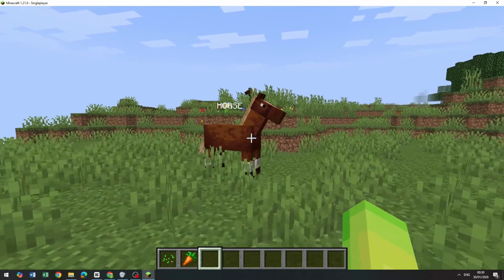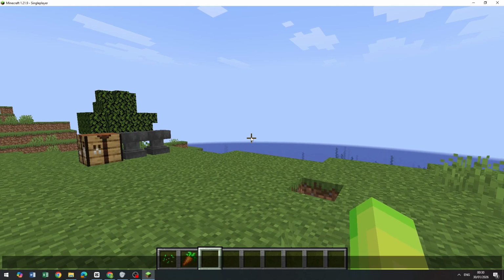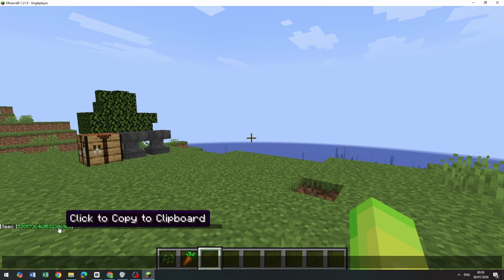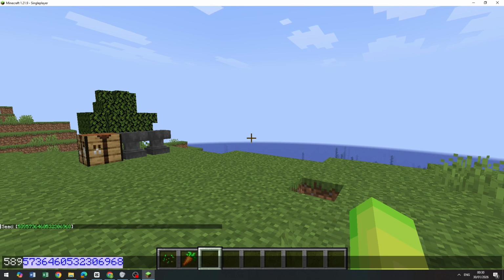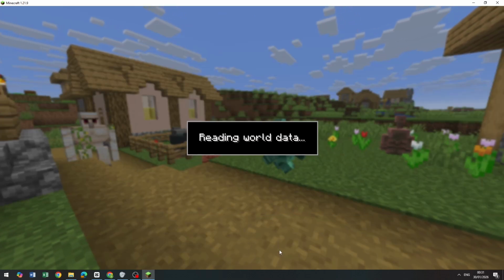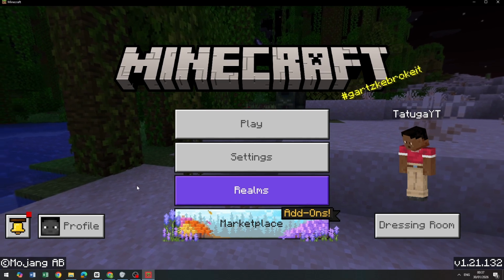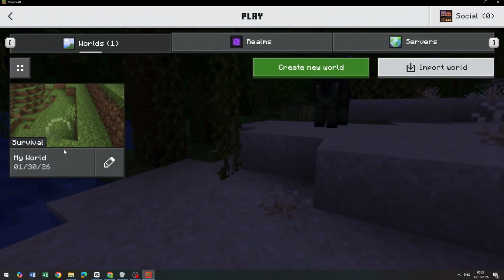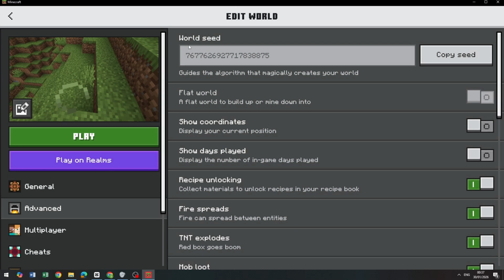How to Find Minecraft World Seed (Java & Bedrock)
How to Find Minecraft World Seed (Java & Bedrock) is your complete guide to discovering the seed number of any Minecraft world you're playing on, whether you're using Minecraft Java Edition or Minecraft Bedrock Edition.

Finding your Minecraft world seed is incredibly useful for many reasons. You might want to share your amazing world with friends so they can explore the same terrain and structures. You might need the seed to use external mapping tools like Chunkbase to locate rare biomes, villages, strongholds, or other structures. Or maybe you just want to backup your Minecraft seed number in case you want to recreate the world later.

In this tutorial I walk you through multiple methods for finding your world seed depending on which version of Minecraft you're playing. For Java Edition players, the process is straightforward using the seed command in the chat console. I demonstrate exactly how to open the console and type the command that reveals your seed instantly. For Bedrock Edition players across all platforms including consoles and mobile devices, I show you how to access the world settings menu where your seed is displayed even if you don't have cheats enabled.